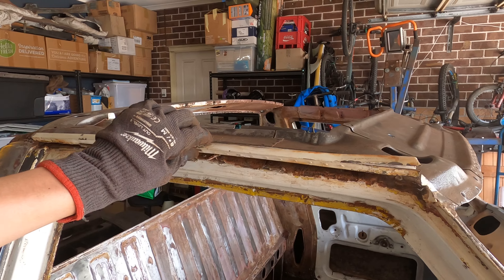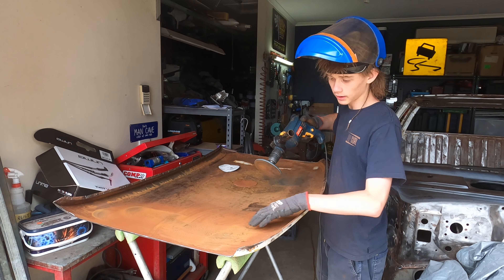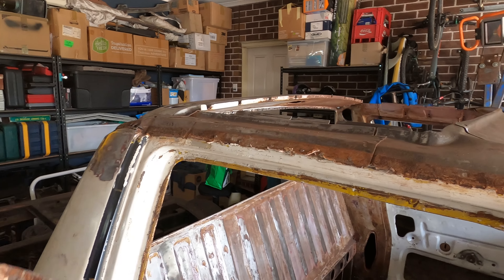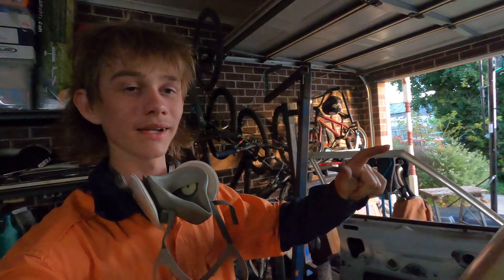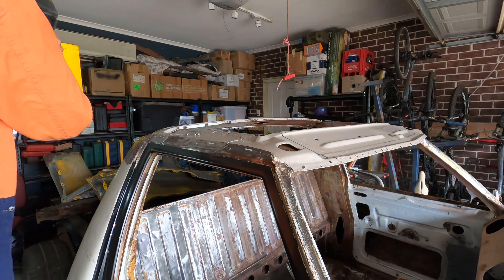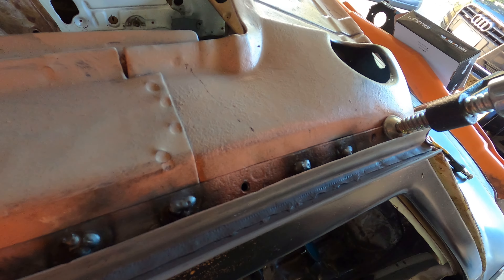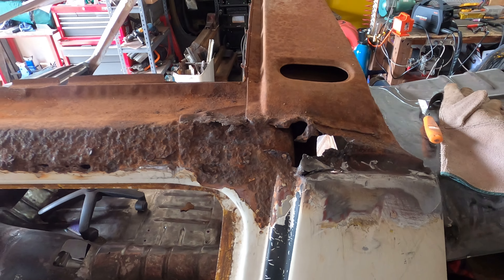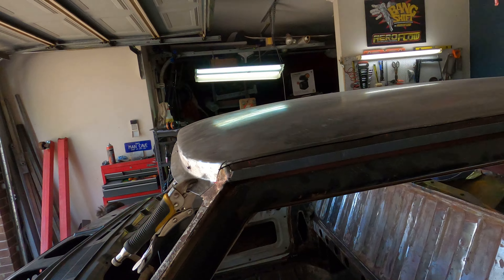REPAIRING HQ ROOF GUTTERS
FIXING RUSTY HQ TONNER ROOF GUTTERS [ROOF REPAIRS PART 2] In this video I will be finishing up all the Roof repairs and remaking the Roof gutters better than factory. I'm 17 and have less then 1 year to finish my project tonner that is known as HQ1TN.

0:00 - 0:16 INTRO
0:16 - 1:27 Rebuilding LHS Gutter
1:27 - 3:00 Paint Roof Skin
3:00 - 3:50 Rebuilding RHS Gutter
3:50 - 4:12 Epoxy Roof
4:12 - 7:58 Welding Gutters
7:58 - 9:34 Bare Metal Roof
9:34 - 10:22 Another Rust Repair
10:22 - 11:25 Weld Roof Skin + A Little Delay